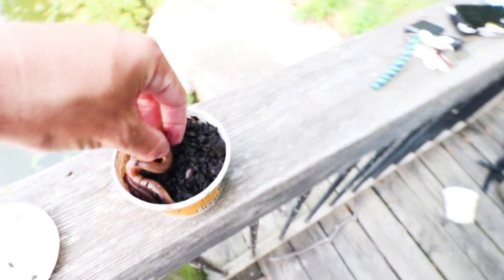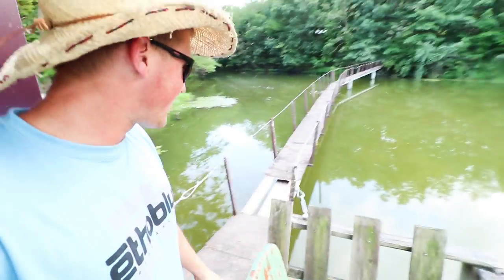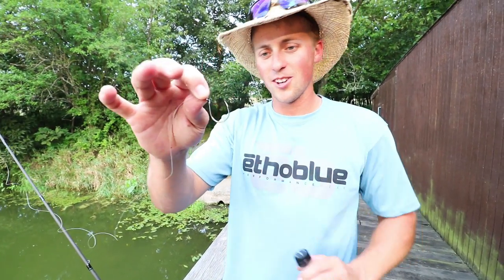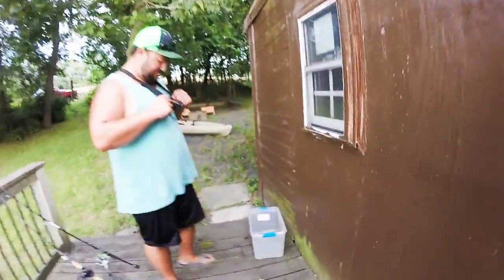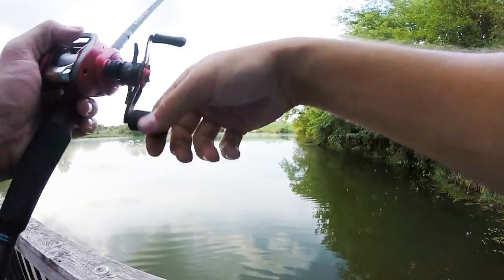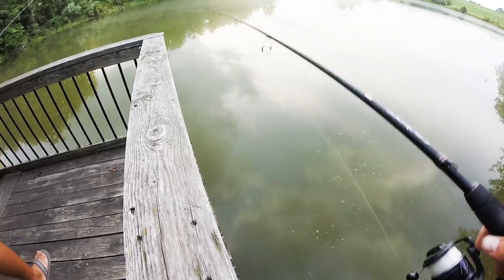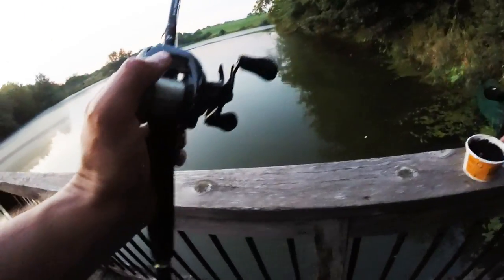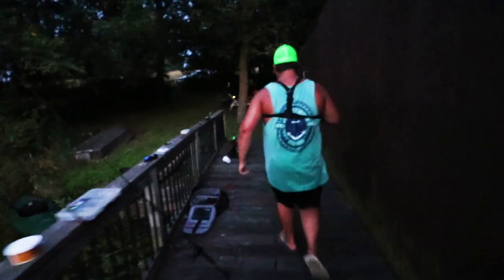USING LIVE BLUEGILL TO CATCH GIANT BASS! (INSANE RESULTS)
We catch bluegill using spinning gear and worms to then put the live bluegill on a wacky hook and try for some big bass! We ended up catching some giants, and are going to have to try this again when we have more time! Using live bluegill was a blast!